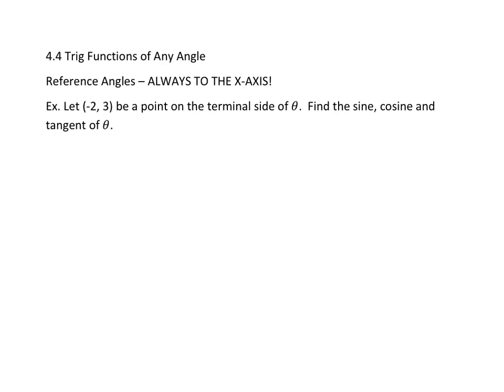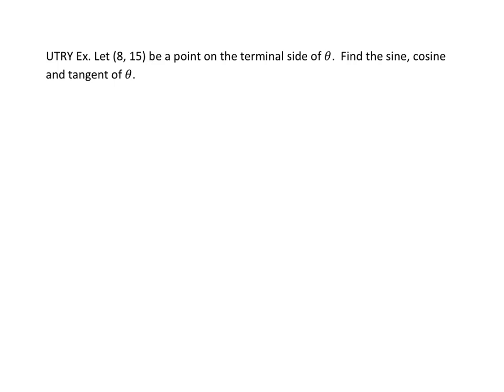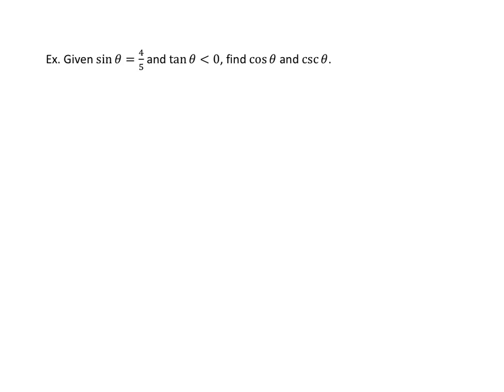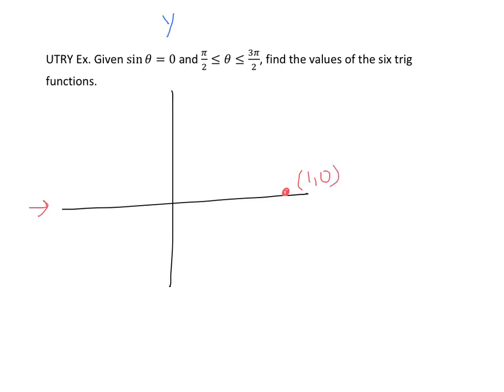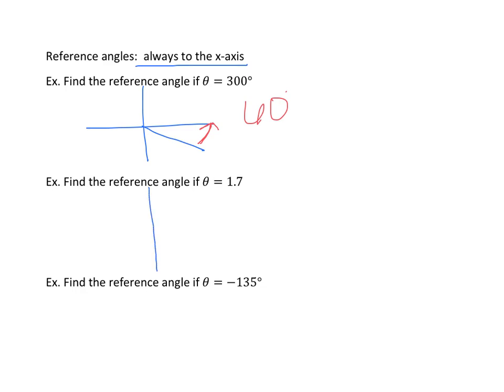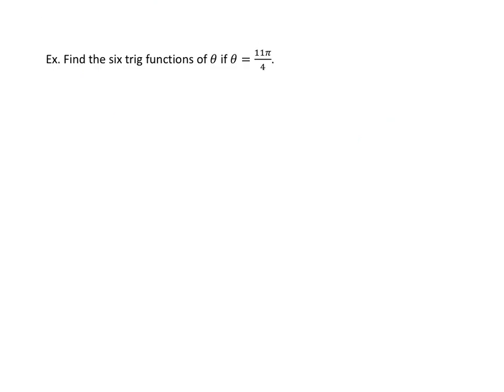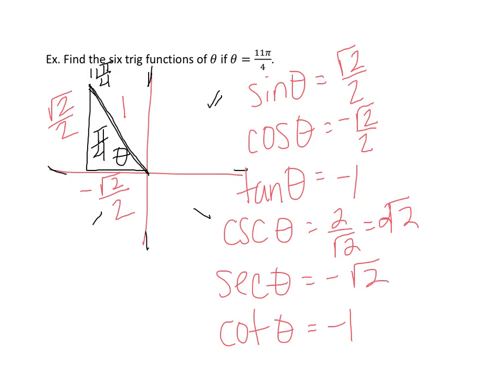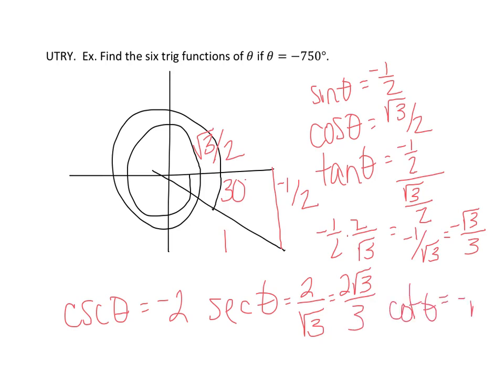4 4 Trig Functions